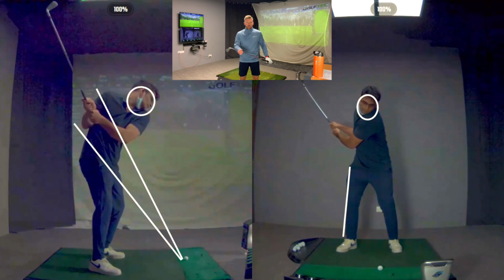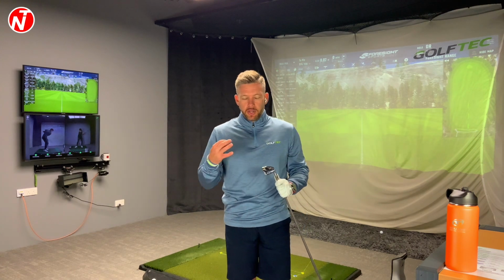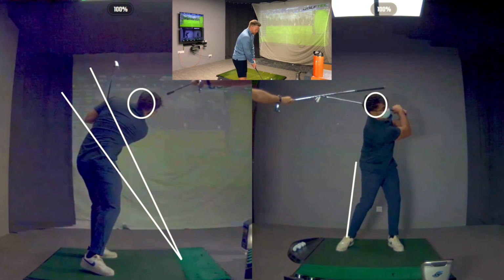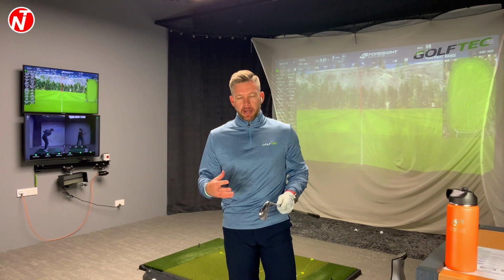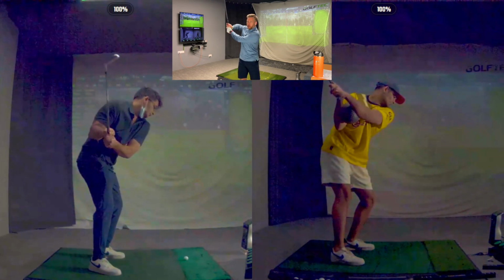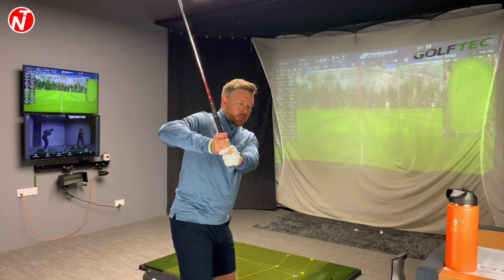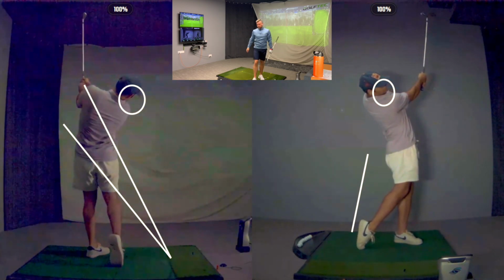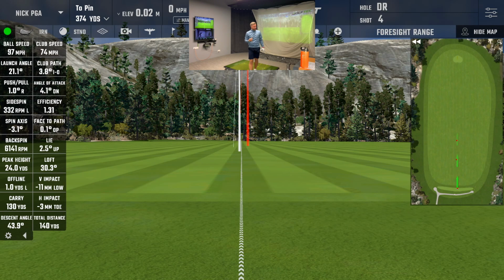UNBELIEVABLE SWING CHANGE IN 10 LESSON'S! 😲 | GOLF TIPS | LESSON 241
Nick Taylor authorised Stack and Tilt and GOLFTEC instructor discusses a beginner student and his amazing progress in just 10 lessons.

Ayoj started golf 3 months ago and taken after just 10 lessons, in this video I explain the techniques used to help transform his golf game and help everyone play better golf.

🎥 ONLINE GOLF LESSONS WITH NICK via SKILLEST app.